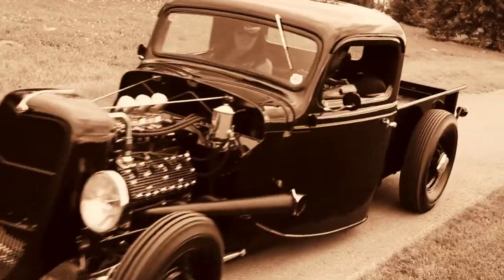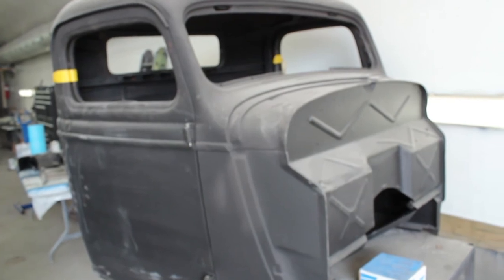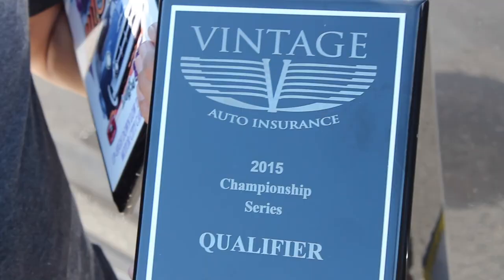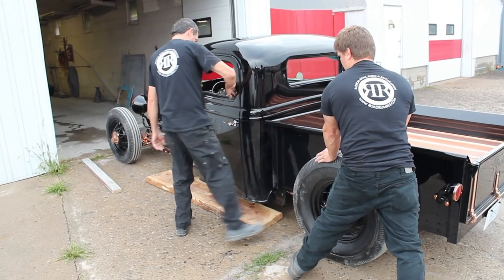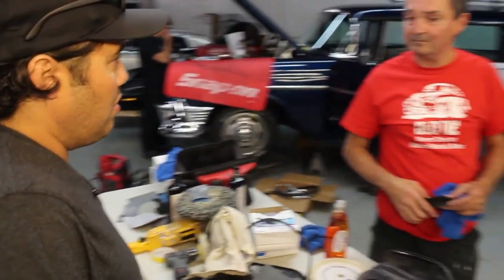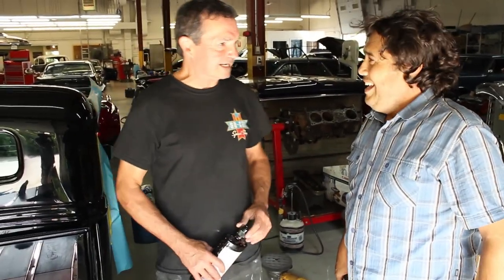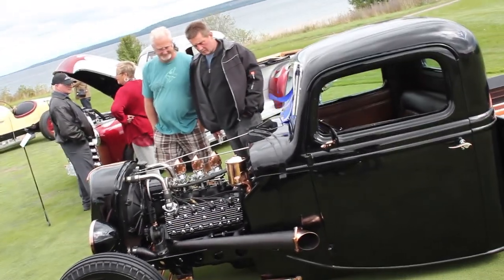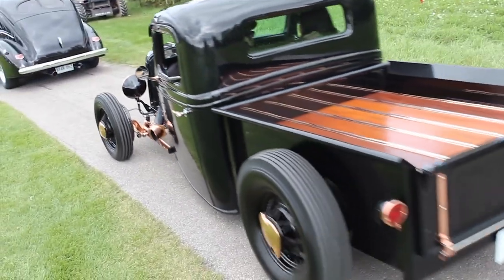RR SI Eps 1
Gary and his team put the finishing touches on a 1936 Ford Hot-Rod Pick-Up truck as they prepare to go to Cobble Beach.